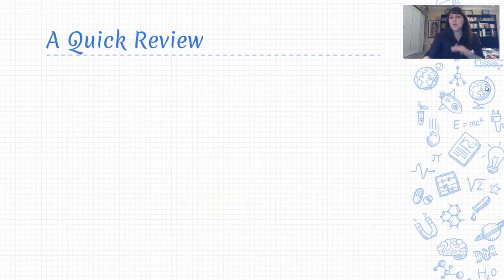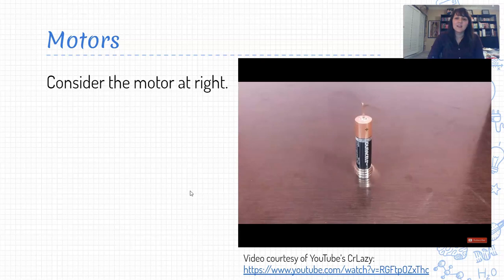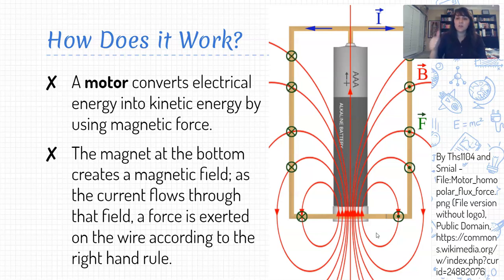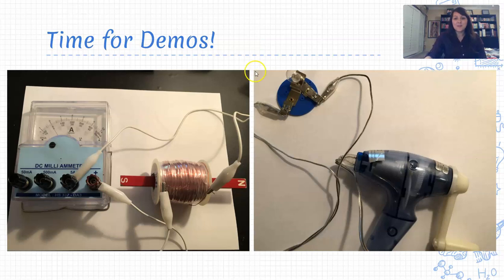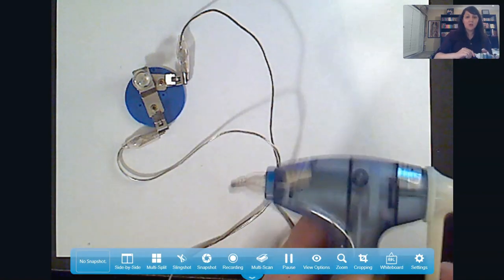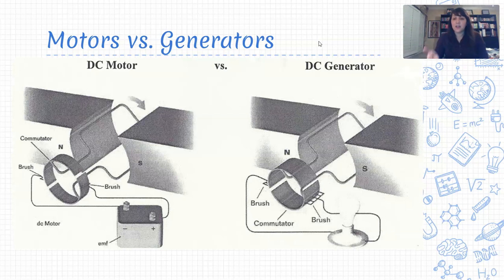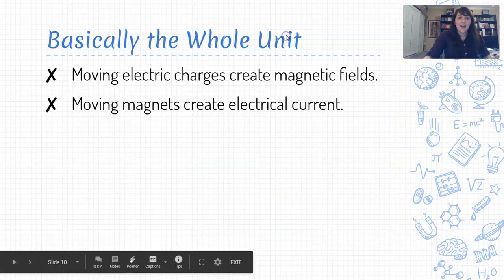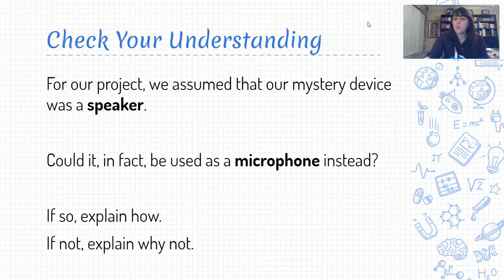Physics 7.4 Video Lesson - Electromagnetic Induction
An overview of electromagnetic induction (Faraday's law), plus comparison/contrast of motors, generators, speakers, and microphones.